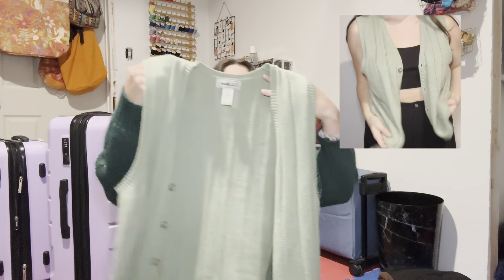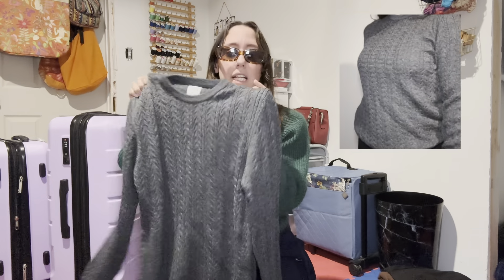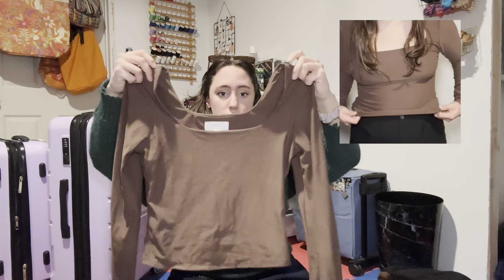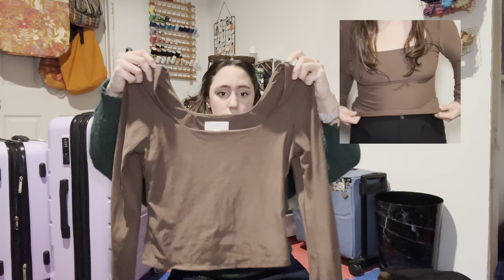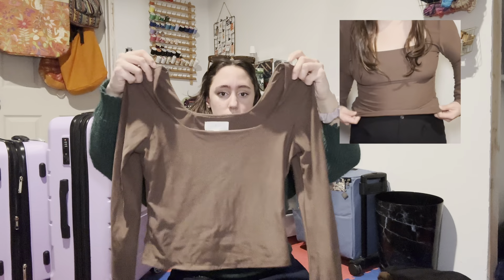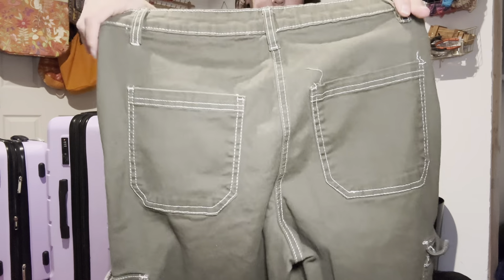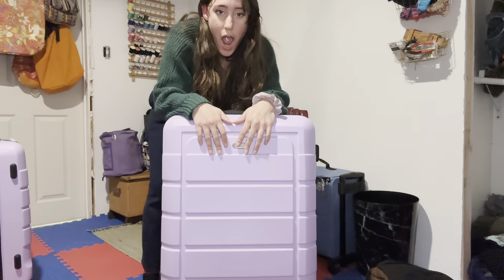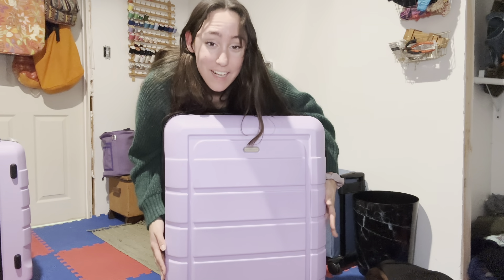bella packing for four months abroad | study abroad series | four months, one suticase!! 🧳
Come with me to pack all my clothes into one suitcase!!
(yes i did have a lot of technical difficulties with this video!!🥲🙃)

This video is the first of many about my study abroad journey🇬🇧

TIMESTAMPS
0:00 Intro
0:54 Jackets
1:38 Sweaters
3:55 Long Sleeves
5:52 Short Sleeves
7:58 Bottoms
11:28 Shoes
13:06 Outro